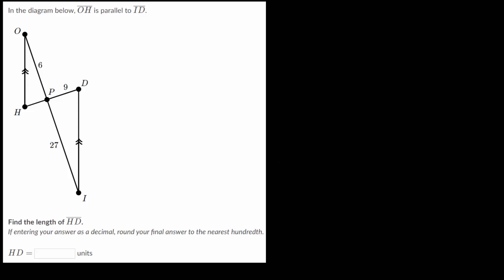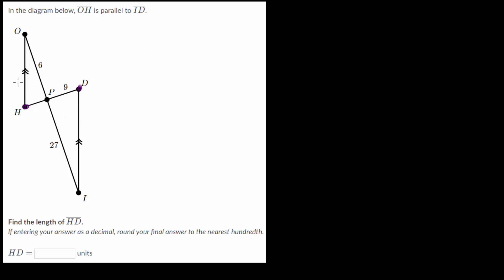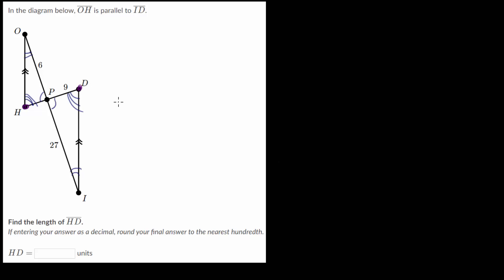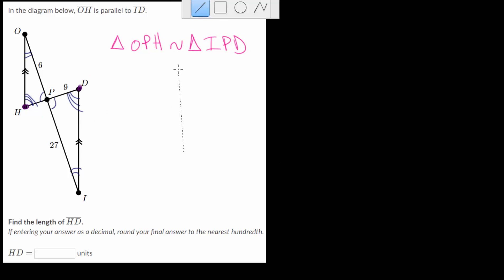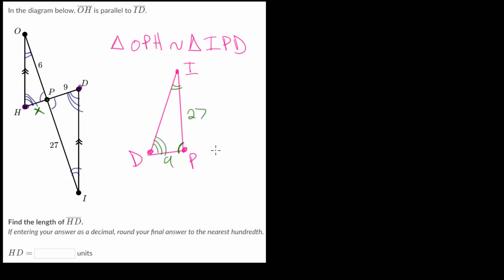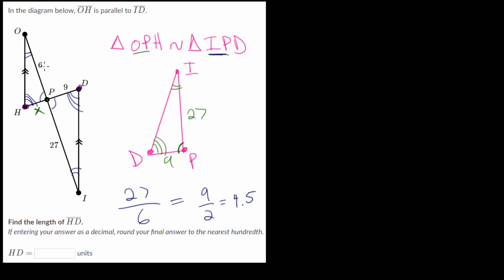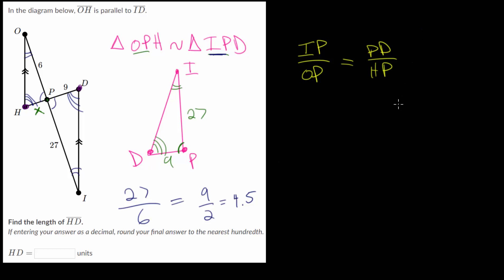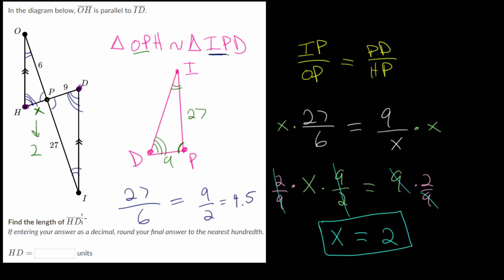Use Similar Triangles: Practice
This video continues with the concept of using similar triangles to find missing side lengths by looking at an example problem from the Khan Academy exercise linked below. Similar triangles share the same shape but have different sizes. These triangles have all equal angle measures but the side lengths are usually different.

The example problem will show two triangles that may be similar and the goal is to find a missing side length on one of the triangles. The corresponding side lengths in these triangles are proportional. The smaller triangle is a scaled version of the larger triangle and vice versa. Going from the smaller triangle to the larger, each side length is multiplied by the same number or proportionality constant.

The general strategy is to set up an equation showing the proportionality of the corresponding side lengths to find the missing side of the triangle.

EulersAcademy.org